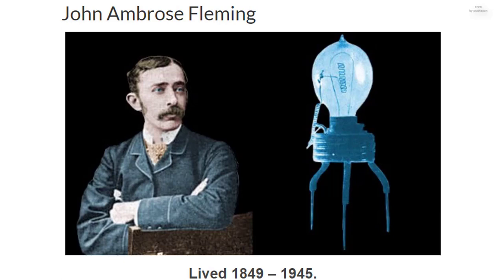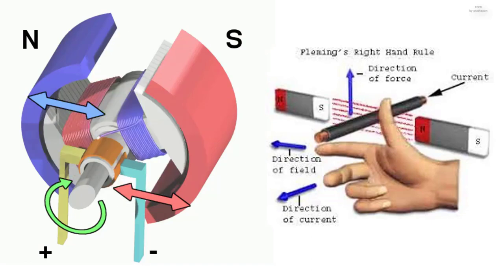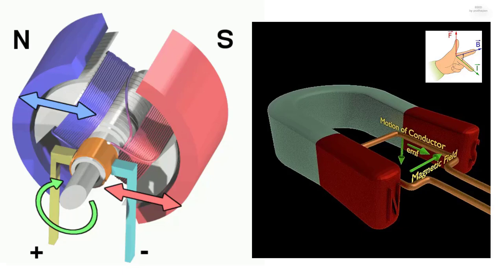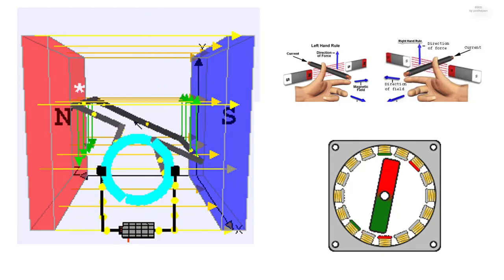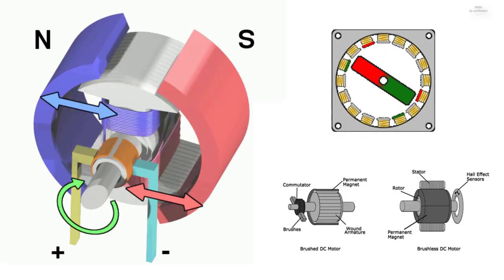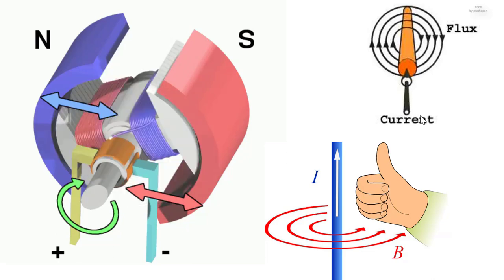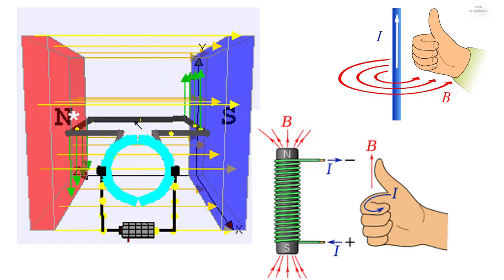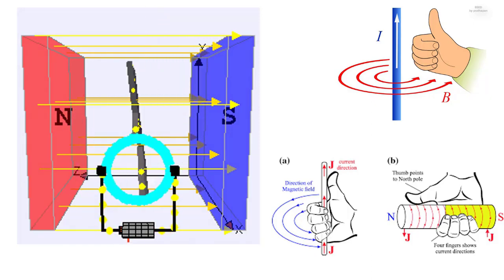Fleming's left and Right hand rules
Fleming’s Left-Hand rule is mainly applicable to electric motors and Fleming’s Right-Hand rule is mainly applicable to electric generators.